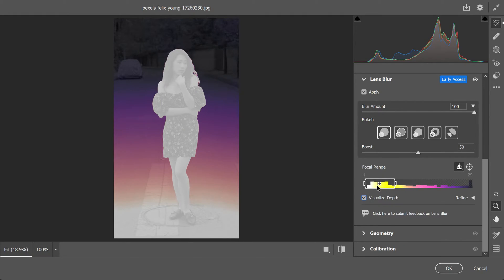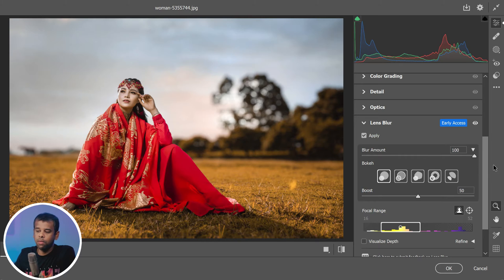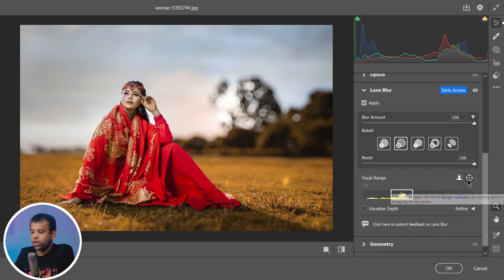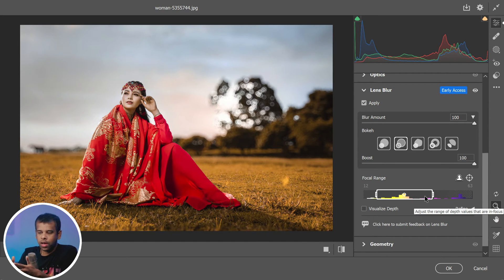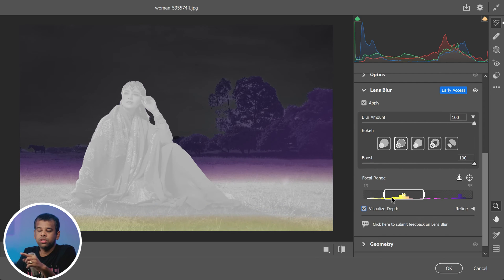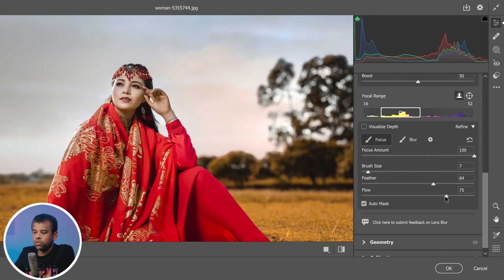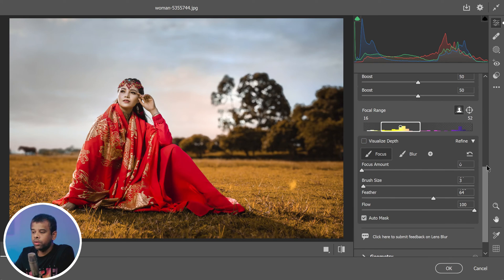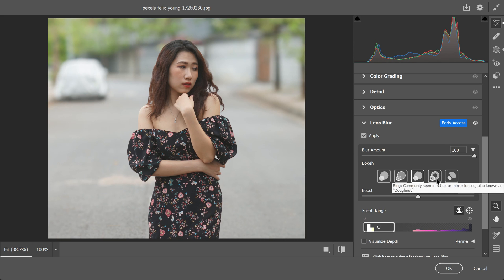Photoshop New Lens Blur: Bokeh is that beautiful?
You can elevate your photography game using the power of artificial intelligence! That's right, with Camera Raw Filter & Lightroom Classic, you can now automatically generate an artificial depth map or 3D estimation based on the content of an image. Imagine being able to change the focus plane and create a narrow or shallow depth of field in a photograph with just a few clicks!

Are you curious to know how it works? Well, keep watching because I'm going to walk you through every step of this exciting process.

TIMESTAMPS:
00:41 Opening the Image in Camera Raw or Lightroom Classic
01:03 Applying the Lens Blur Filter
01:29 Adjusting the Blur Amount and Bokeh Effect
01:52 Customizing Bokeh
02:26 Using the Boost Slider for Bokeh Intensity
03:22 Focus Control
03:50 Adjusting Focus
04:42 Resetting the Focal Range
05:14 Visualizing Depth
06:33 Refinement Tools
09:32 Best Practices

That's it, friends! Leave questions or feedback in the comments.